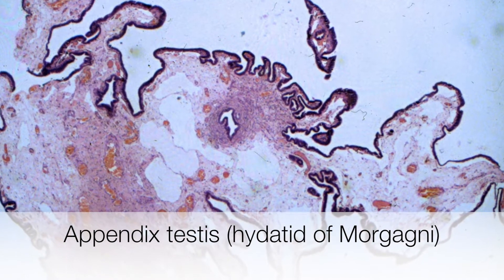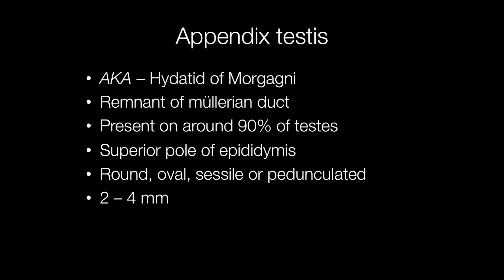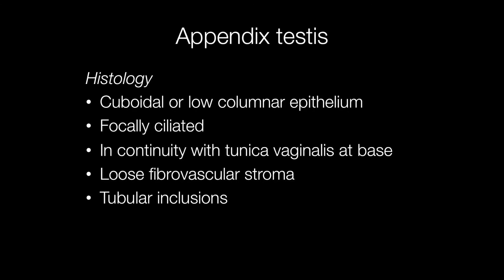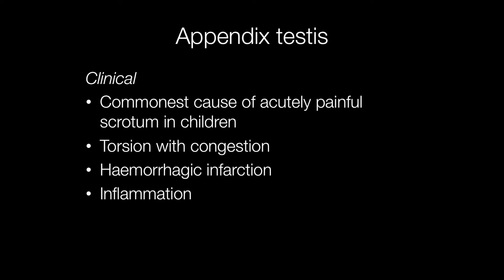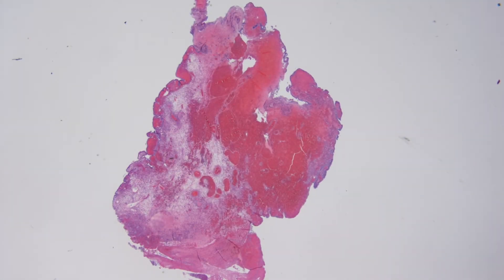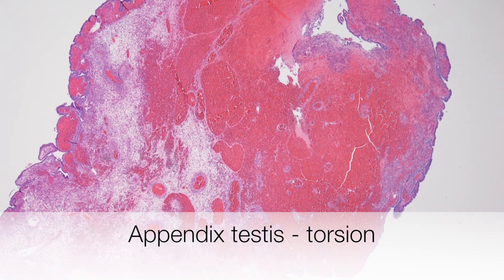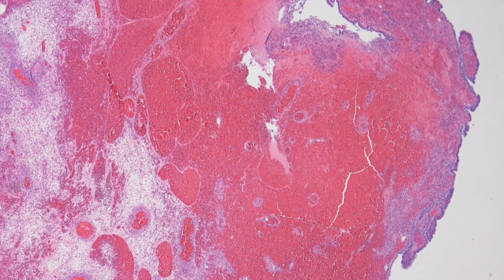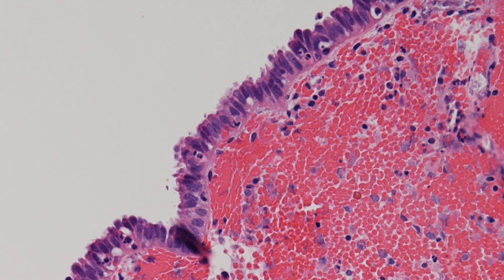Hydatid of Morgagni - Pathology mini tutorial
Torted hydatid of Morgagni (appendix testis) is a common lesion, frequently seen in routine pathology. It is a common cause of sudden scrotal pain due to its narrow neck that allows it to twist.